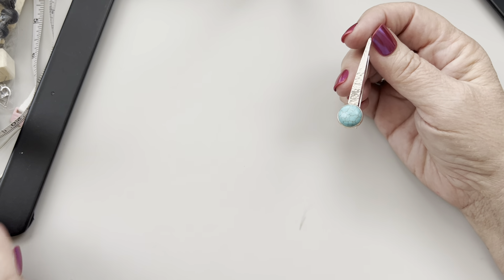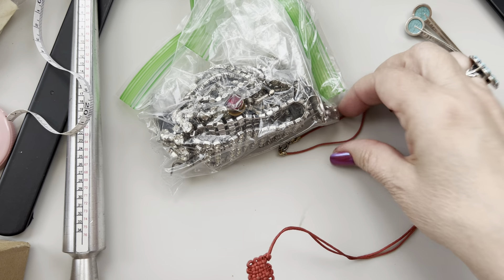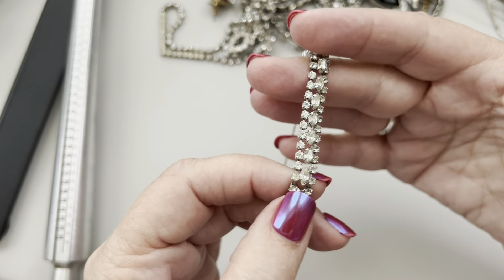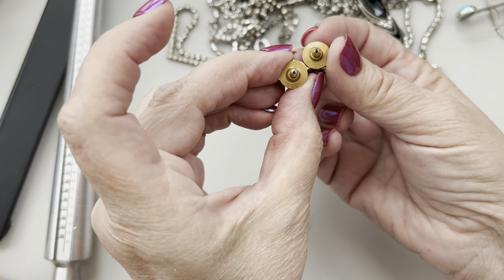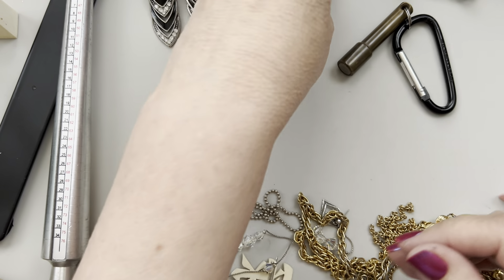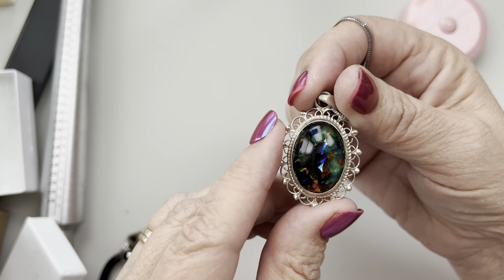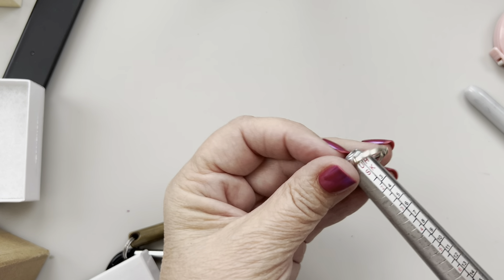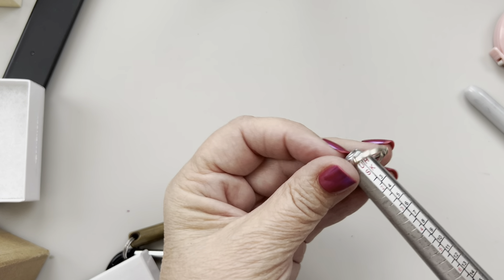Lovely Jewelry Finds This Week!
“Like” the video/Live

I need your YouTube name, real name, country I am shipping to, and your PayPal info

Domestic shipping starts between $6 and $7.
International shipping starts at $16